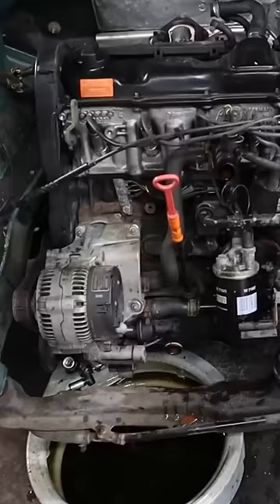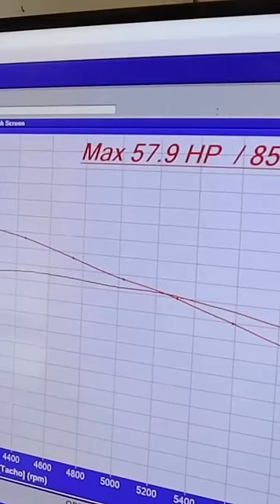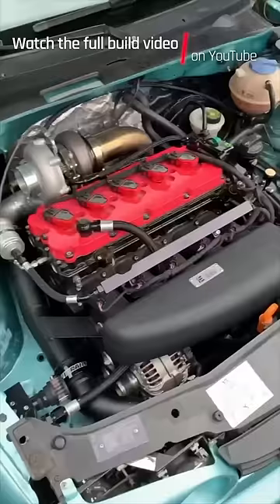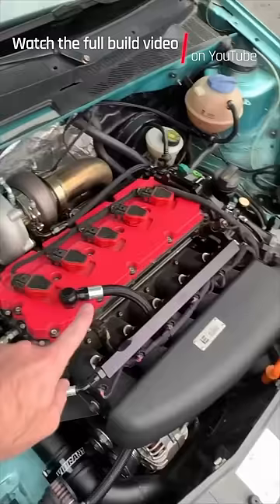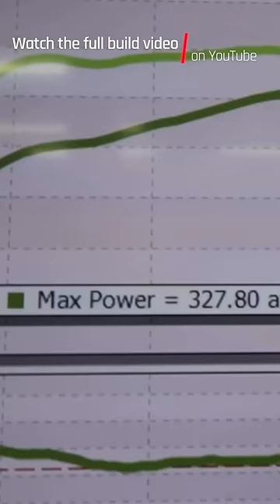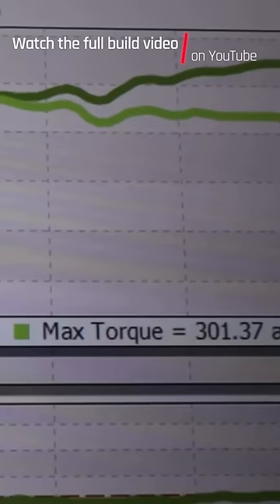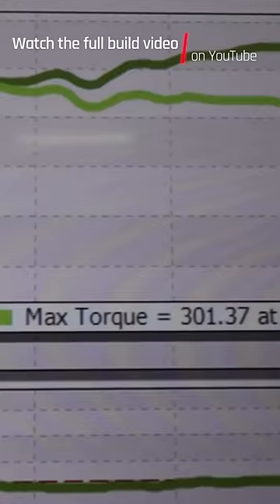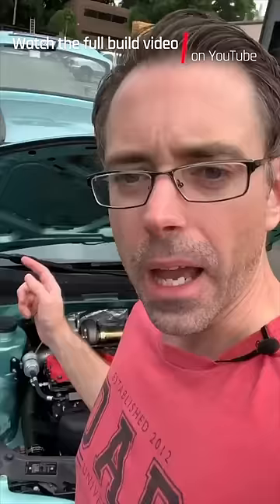James from Donut Media 2.5 Turbo Golf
Full video